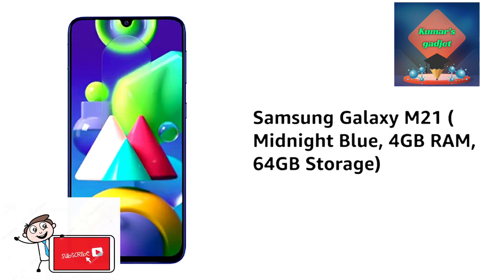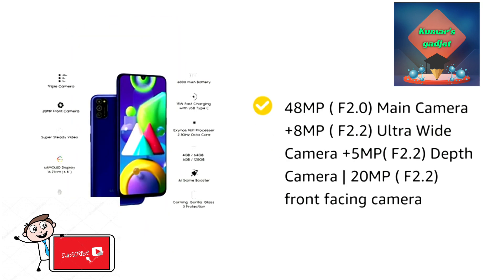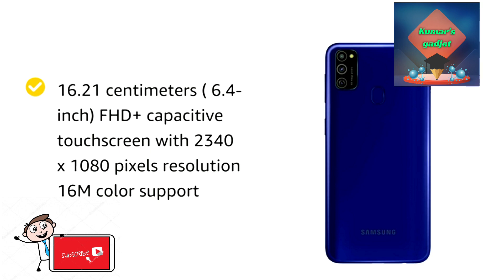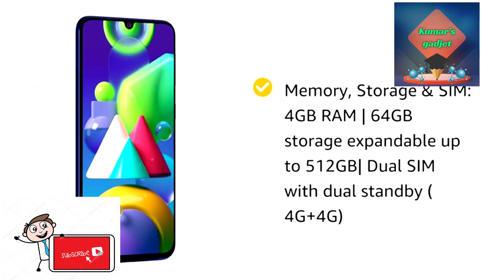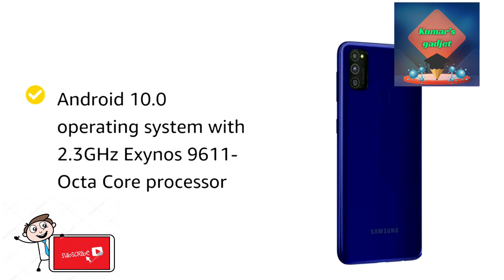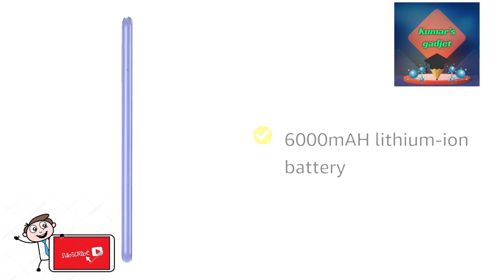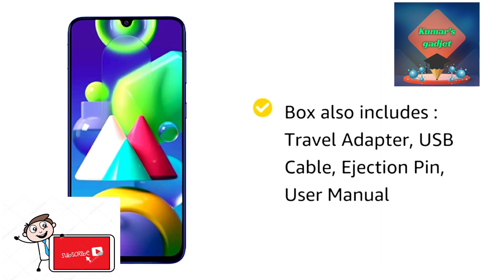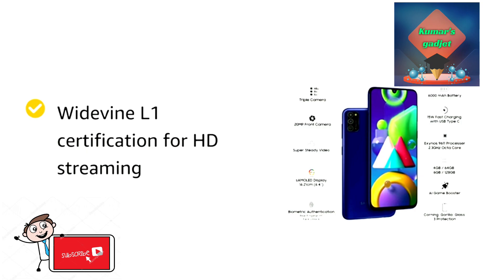SAMSUNG GALAXYM21 #kumargadjet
This video for samsung mobile review and this mobile decription.